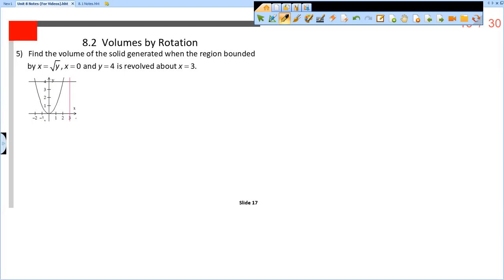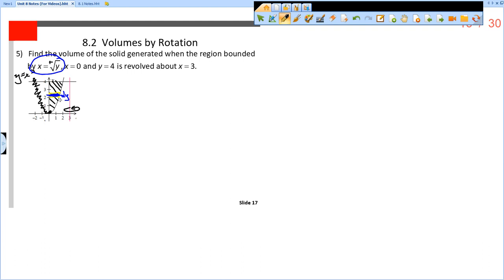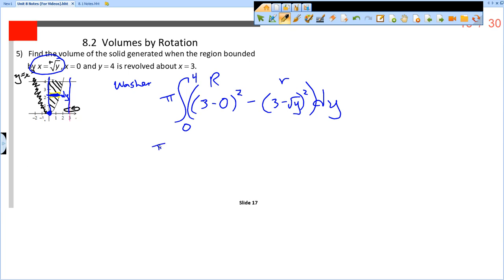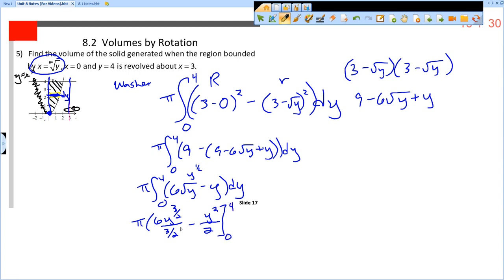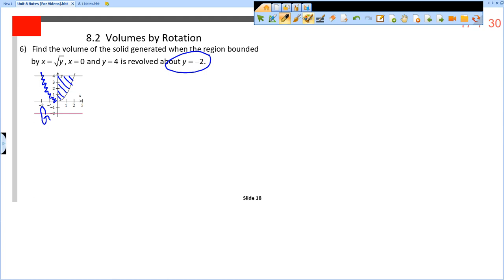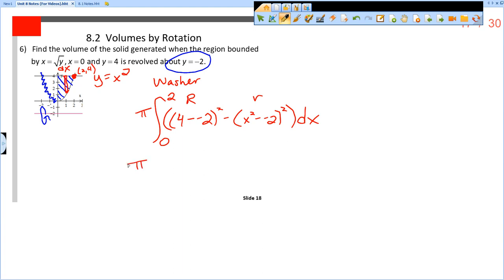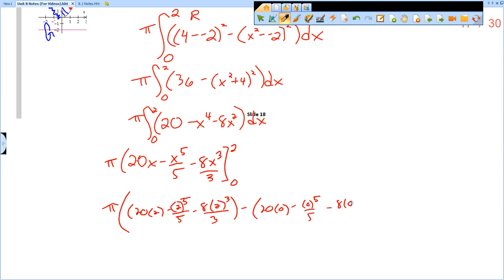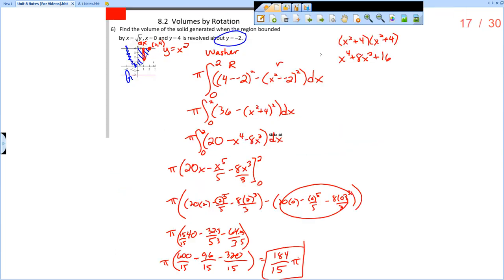8.2 Notes (Slides 17-18)